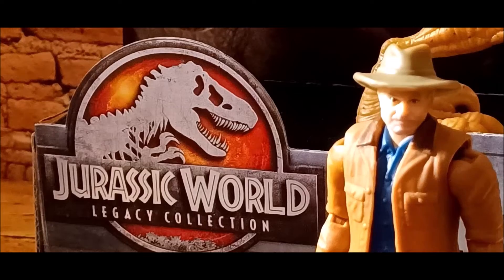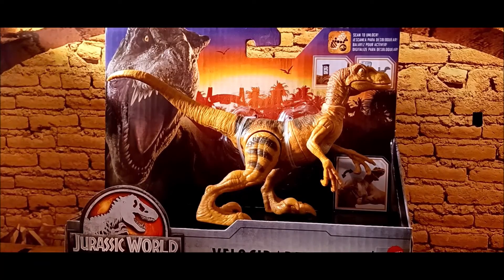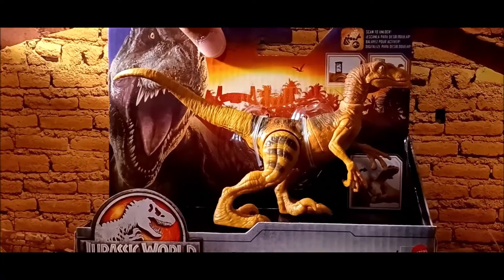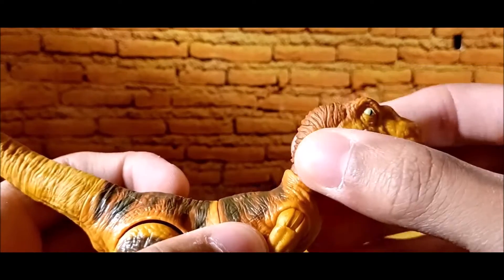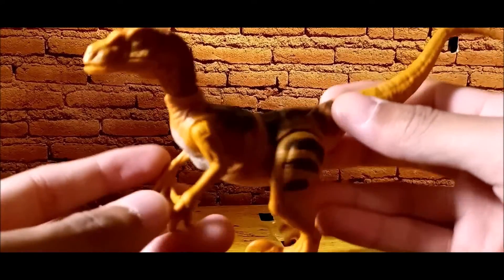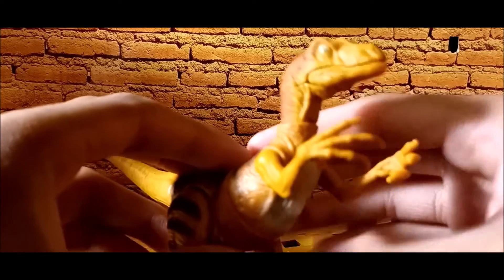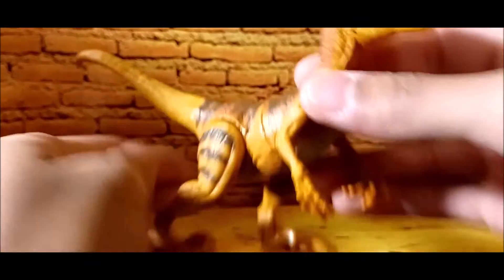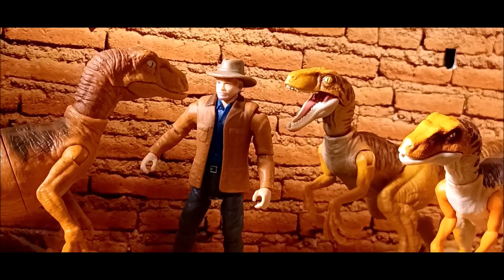ANOTHER DARN RAPTOR?! Jurassic World: Legacy Collection TLW Velociraptor ('22 Version) Figure Review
Got my hands on yet, another Velociraptor, and it's yet, another controversial one among the toyline. I hope you'll enjoy this review!

Music from The Lost World: Jurassic Park by John Williams.